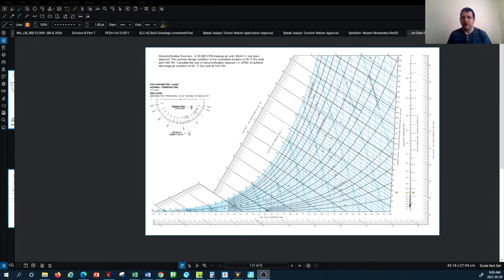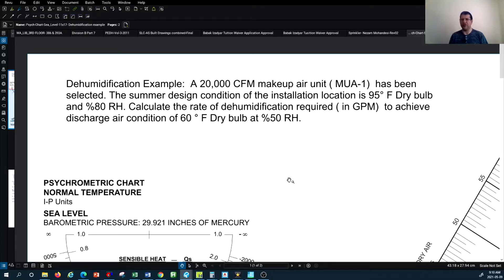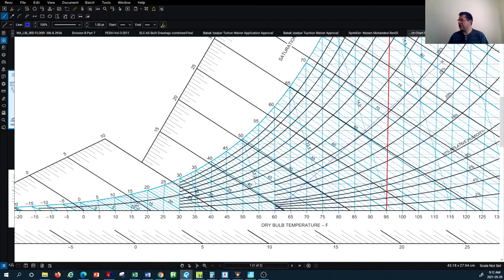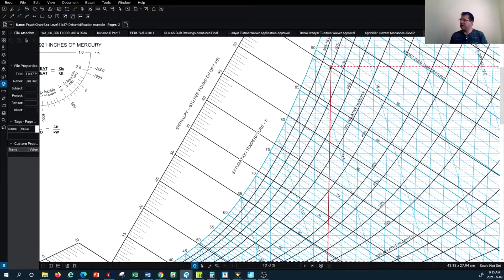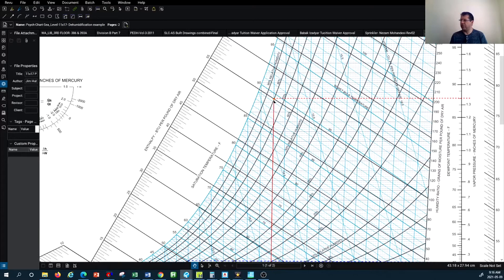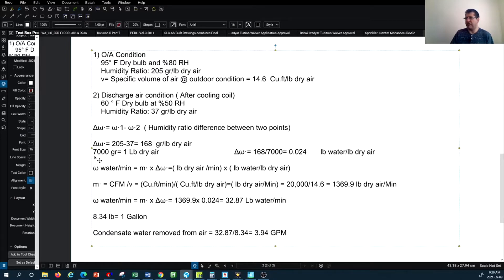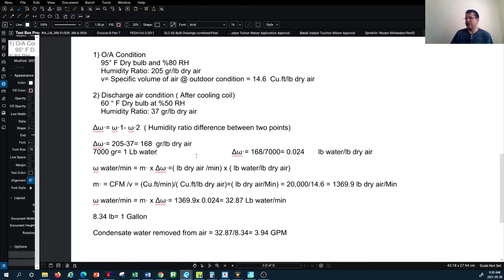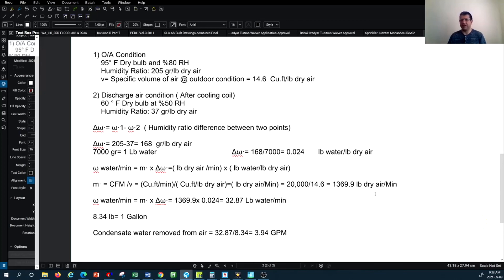HVAC SYSTEM DESIGN TUTORIAL- How to calculate dehumidification rate using Psychrometric Chart...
This is 23rd HVAC SYSTEM DESIGN Tutorial for beginners. In this tutorial, we will:
- Continue learning about the Psychometric chart and its application in HVAC Design
- Solve for a dehumidification example where the rate of condensate water in unit of gallon per minute is calculated.
- Learn to identify and extract the unknown air parameters from the psychometric chart based on the known air condition and record the for the dehumidification calculation.
- Learn about a few very important equations and conversion factors, which allows for calculation of the rate of dehumidification in an air supply system.

If you have technical HVAC questions or comments, I would be more than happy to hear it on the channel comment section and perhaps we will share them with others as well.